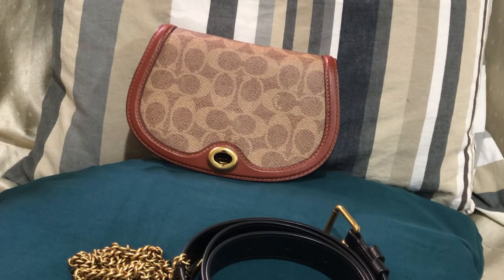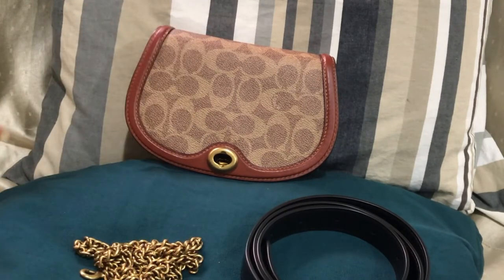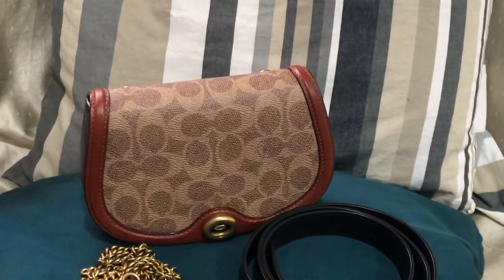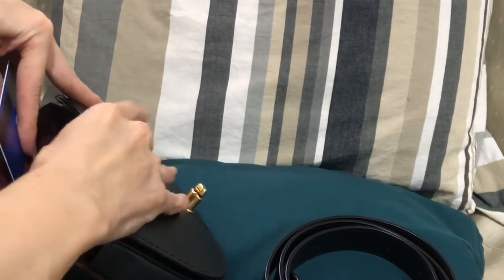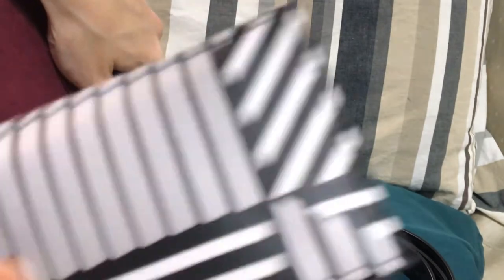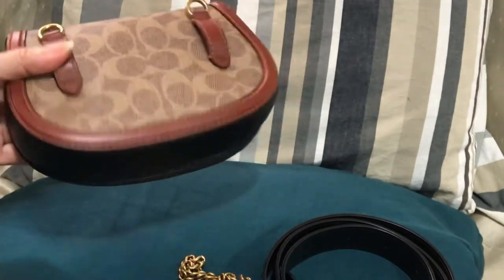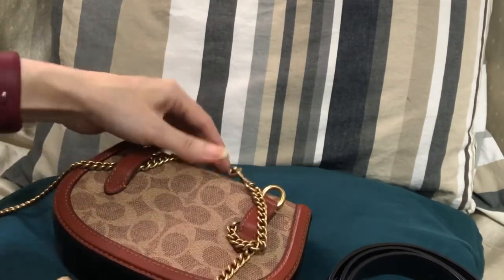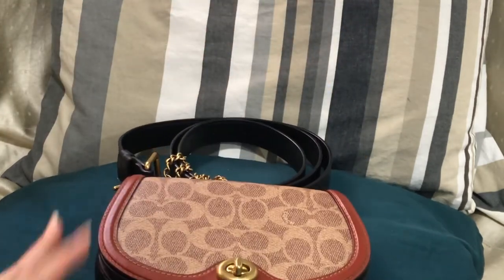Coach RETAIL Saddle convertible beltbag + what’s in my bag + modshot of a secret way to carry